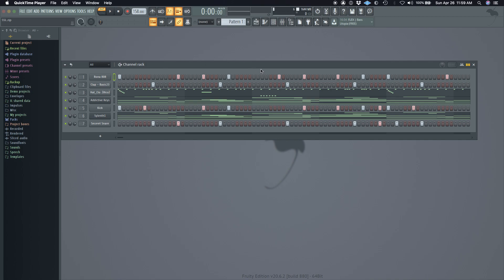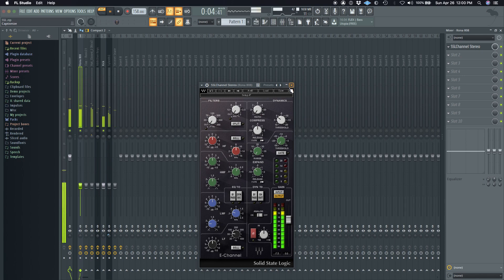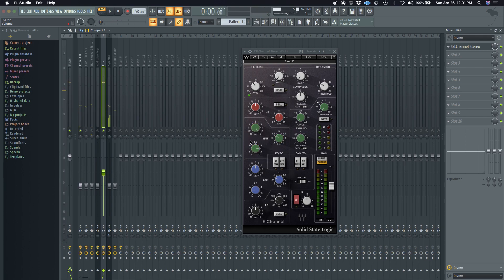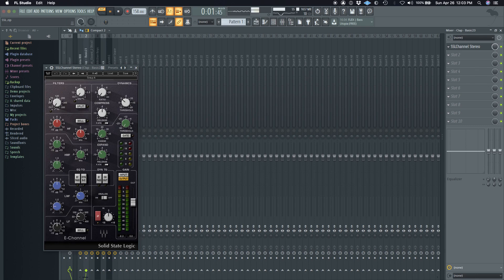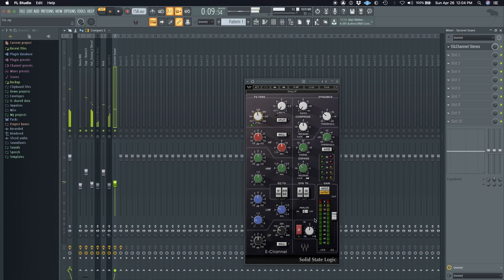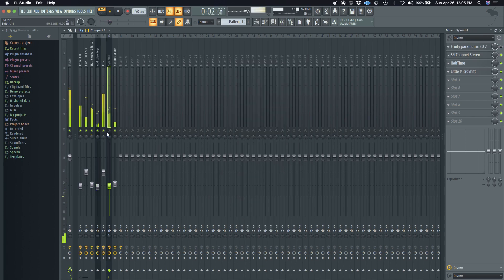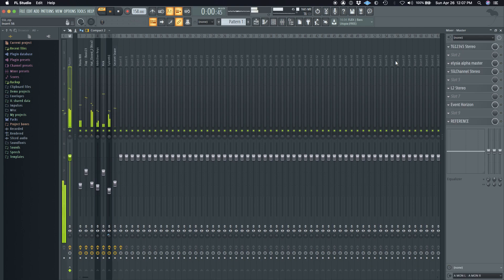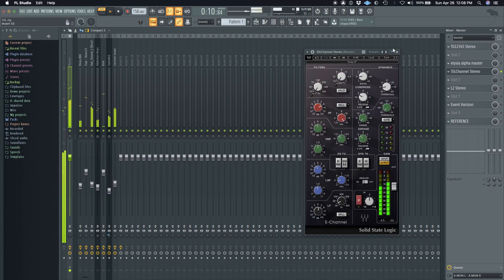HOW TO MIX BEATS WITH ONLY ONE PLUGIN | WAVES SSL CHANNEL STRIP 2020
In the this video I will show you how to mix beats with the waves SSL G channel strip in FL Studio! This is what I personally do. Take this as a starting point.